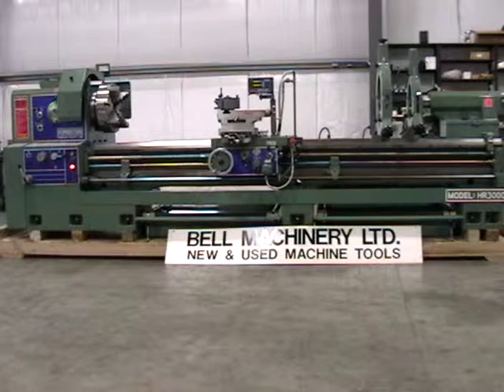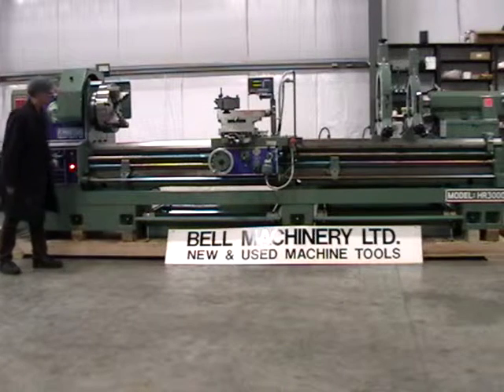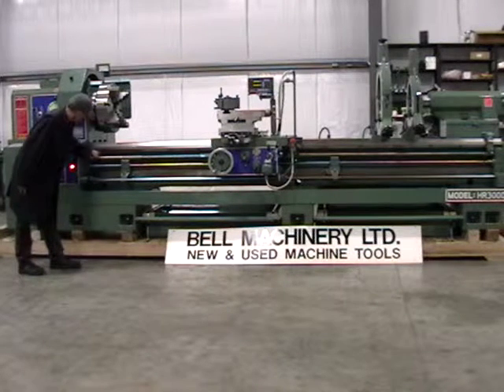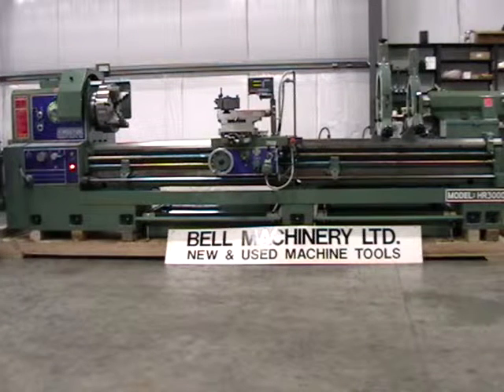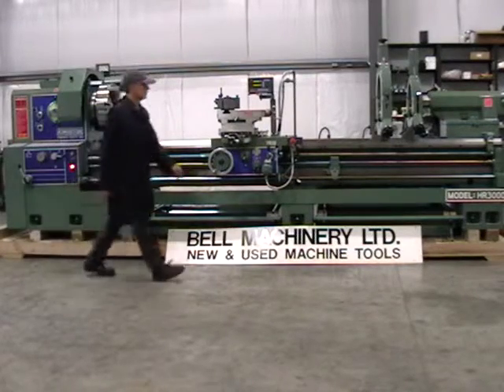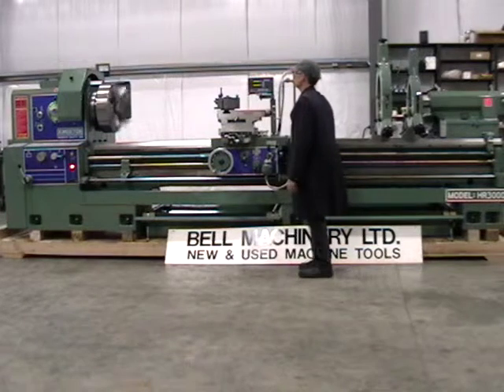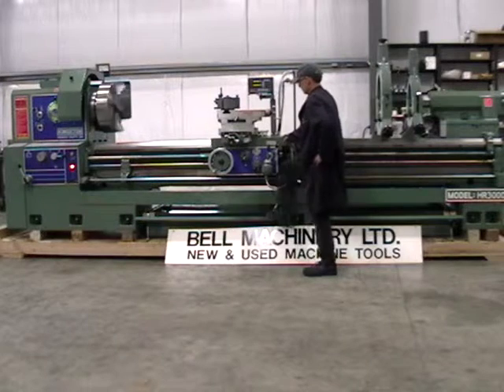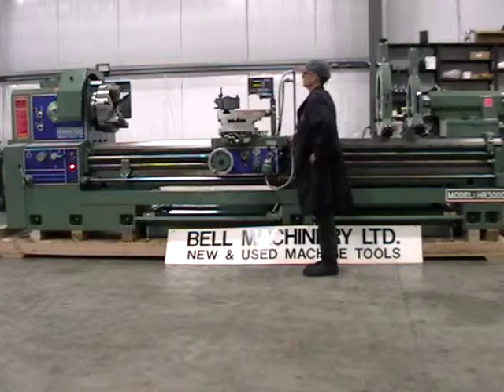Kingston HR3000 Lathe Demo